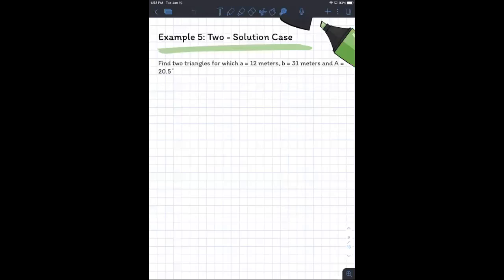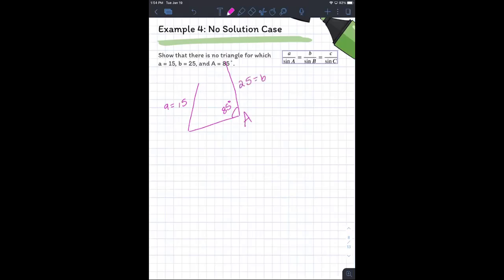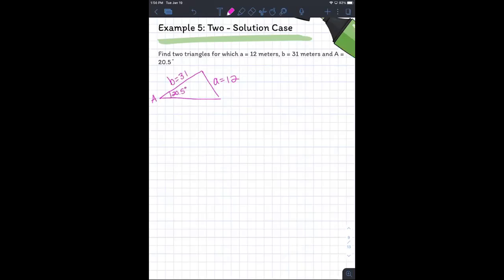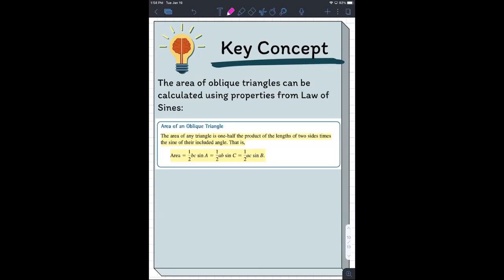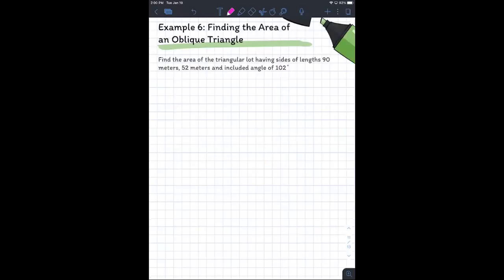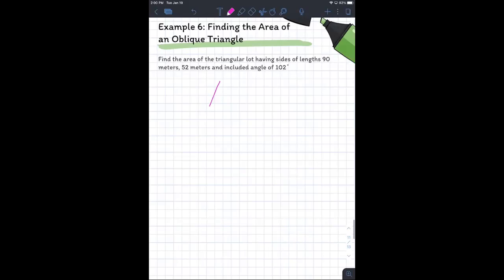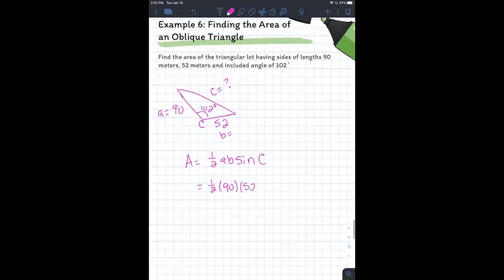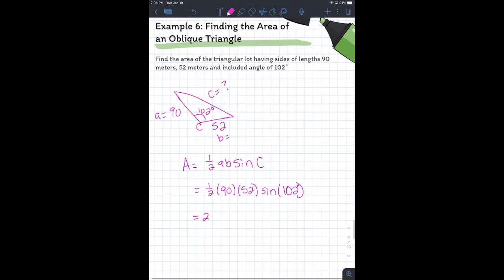Precalc - 6.1B - Period 6